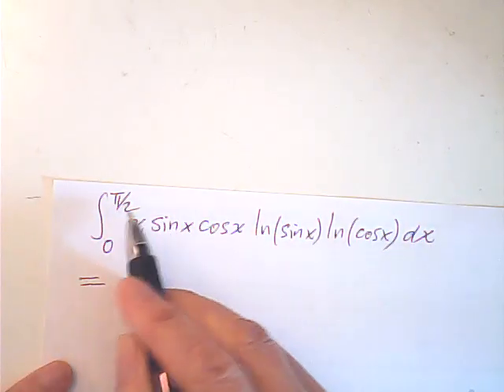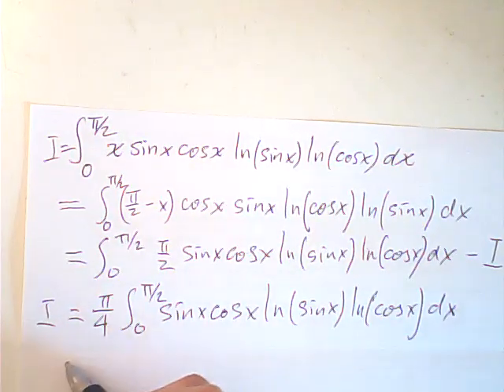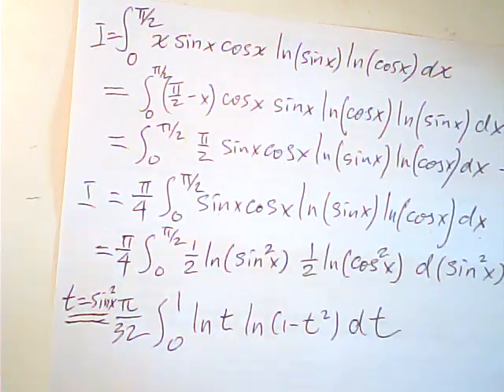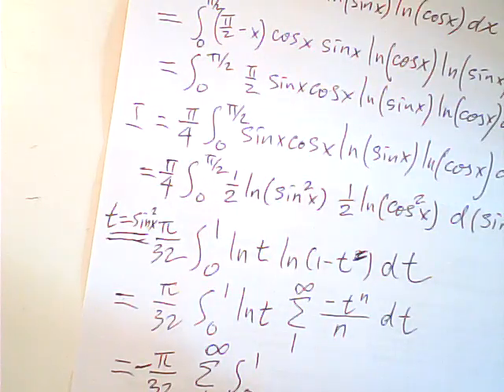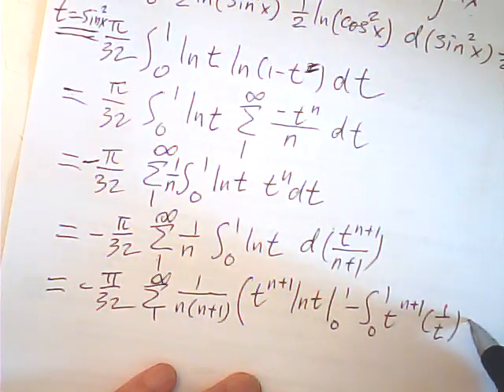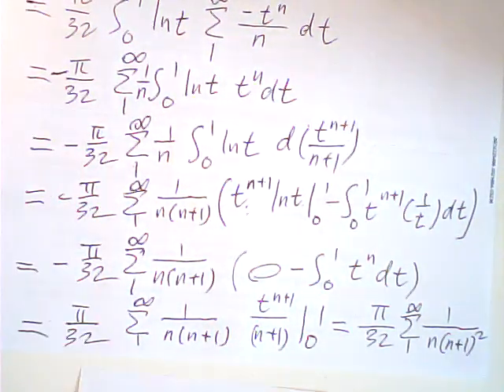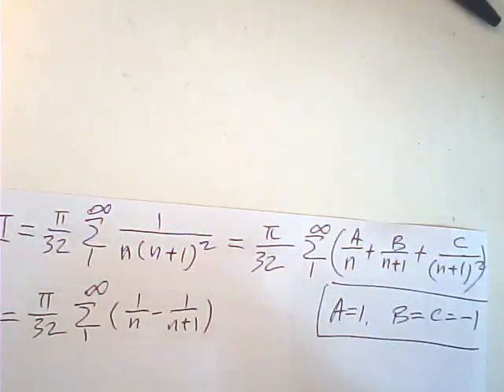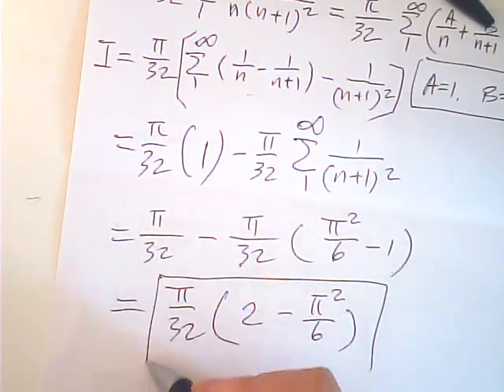an interesting integral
vert nice method to do the monster integral